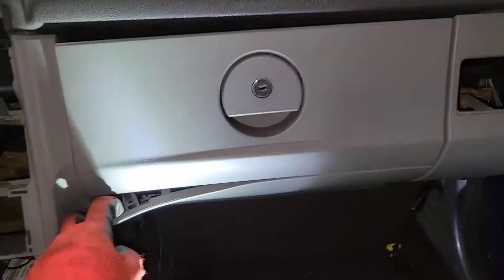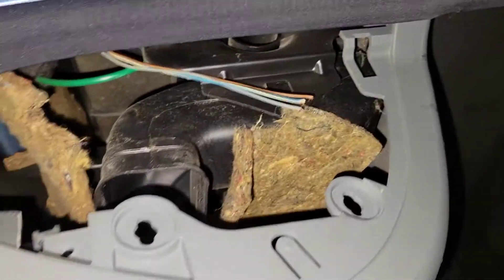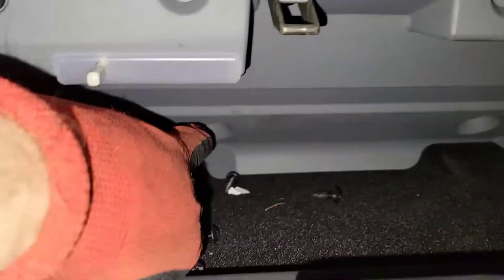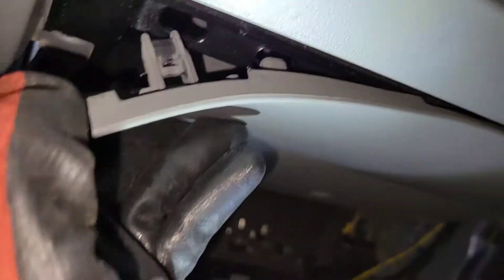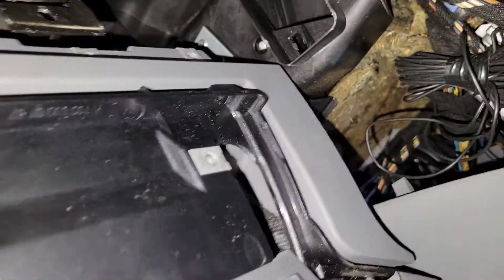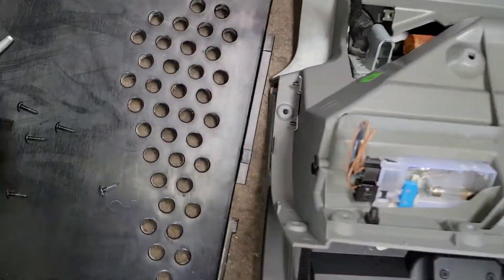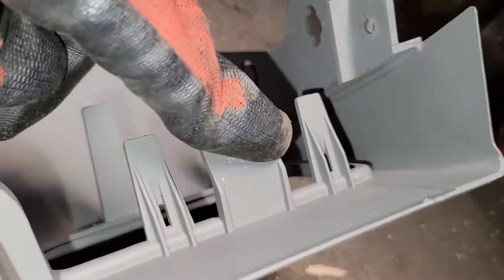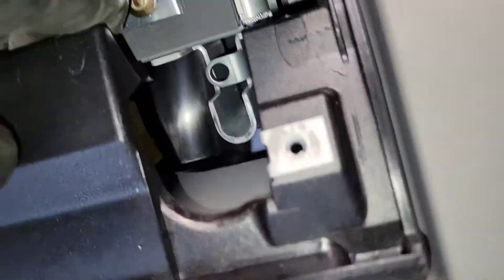Chrysler CROSSFIRE Glove Box Air Bag Removal diy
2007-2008 Crossfire glove box with air bag removal.

p.s. to remove vent slide flat screwdriver on top and pry it out , it has 2 clips on top.
You will need Torques screwdriver SET and 13 mm